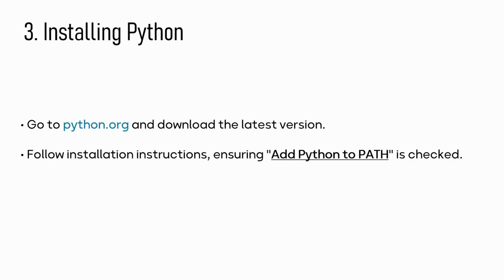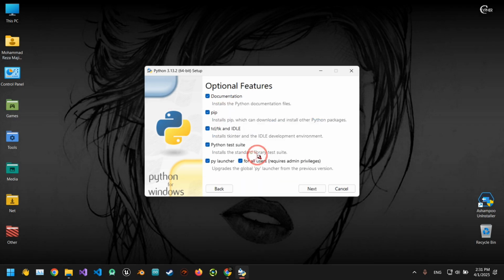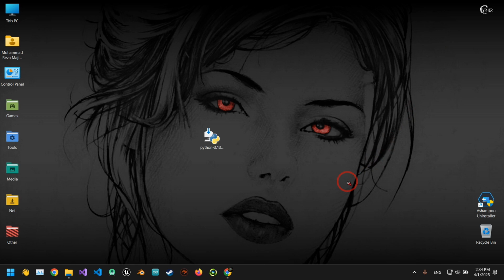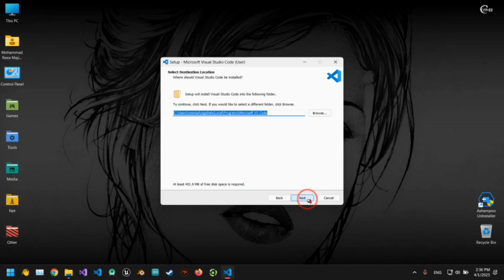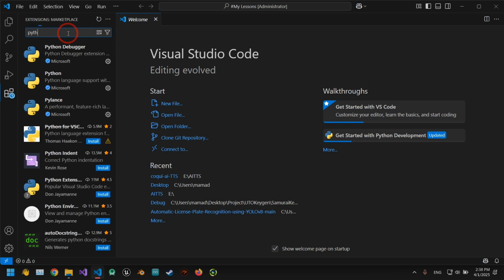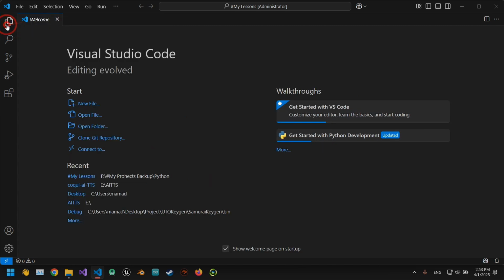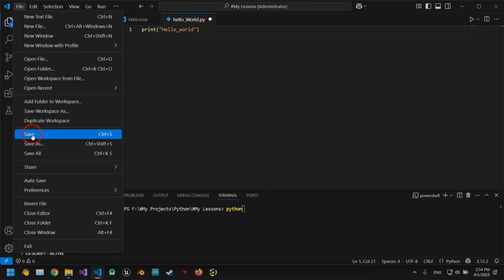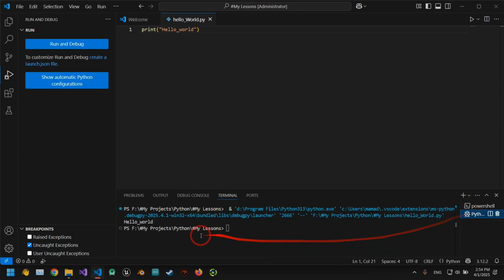Python Lesson 01 - Introduction To Python | 2025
Welcome to Lesson 01 of our Python Tutorial Series for Beginners!
In this video, you'll learn what Python is, why it's such a popular language, and how to install it on your Windows system. We'll also walk you through setting up VS Code and writing your very first Python program – the classic "Hello, World!" If you're just getting started with programming or looking to switch to Python, this lesson is the perfect place to begin.

What you’ll learn in this video:

- What is Python and why it’s used
- How to install Python on Windows
- Setting up Visual Studio Code (VS Code)
- Installing the Python extension in VS Code